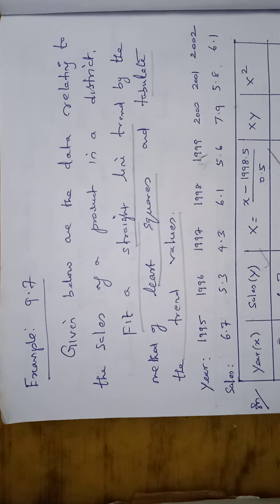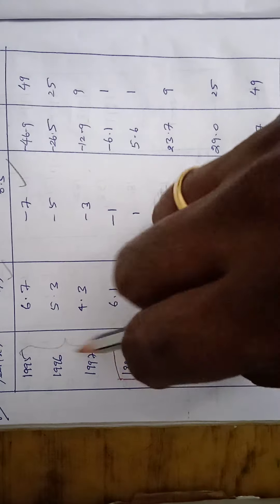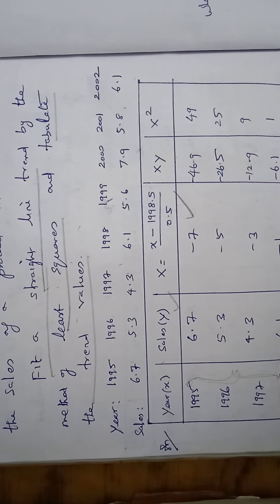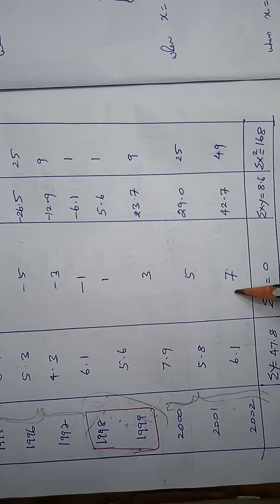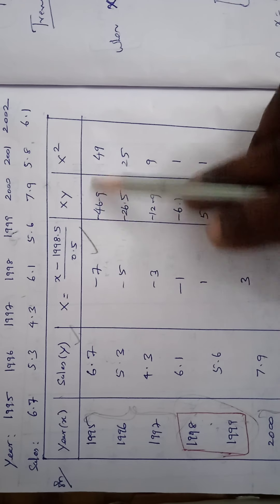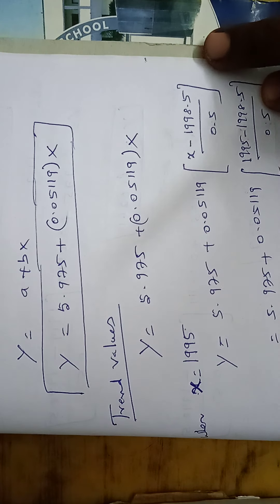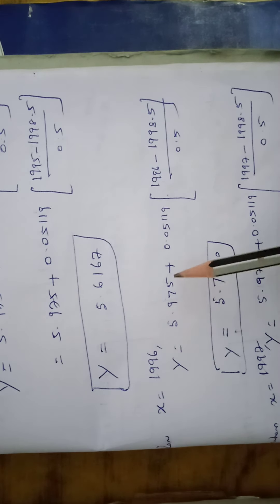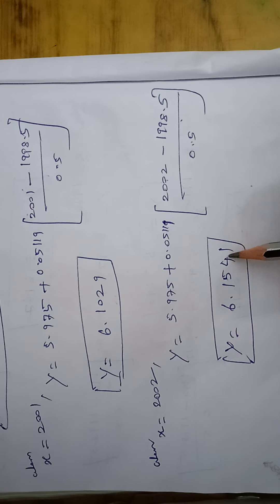CLASS12 BUSINESSMATHS. Chapter9. AppliedStatistics.